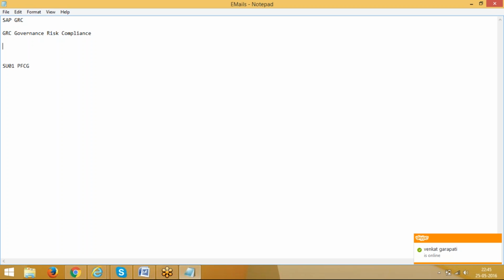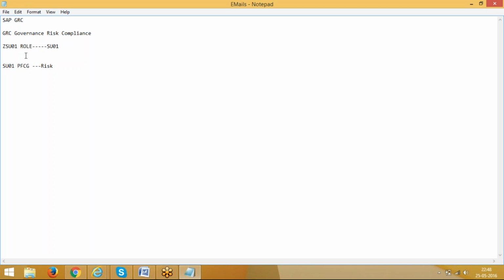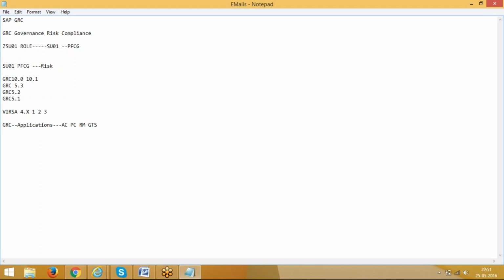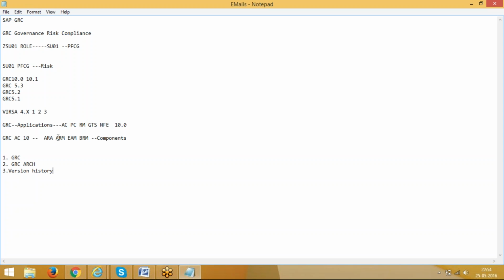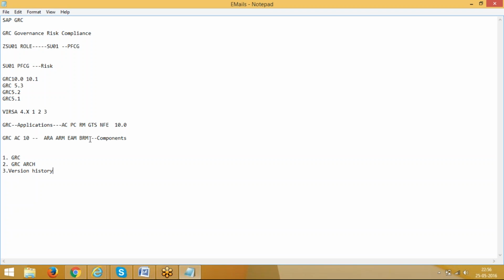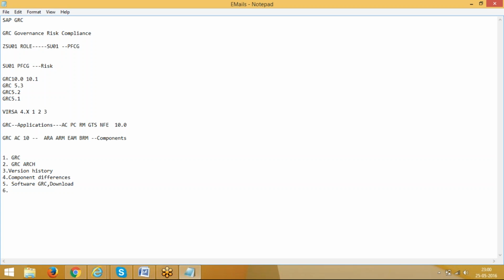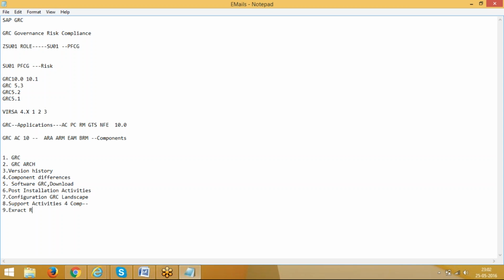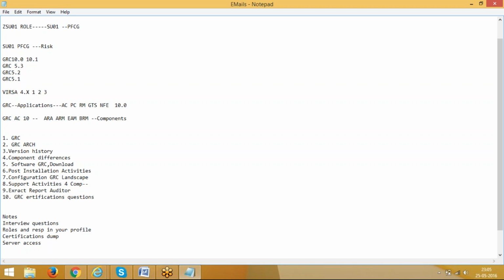SAP GRC Online Training in USA UK Malaysia